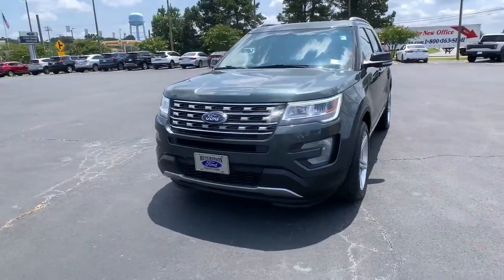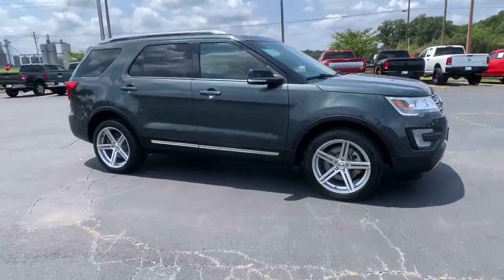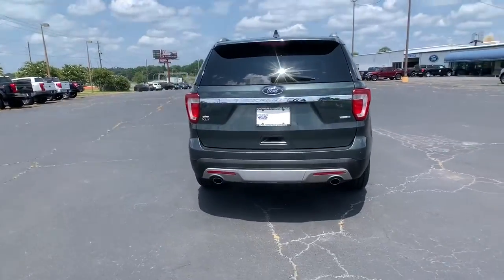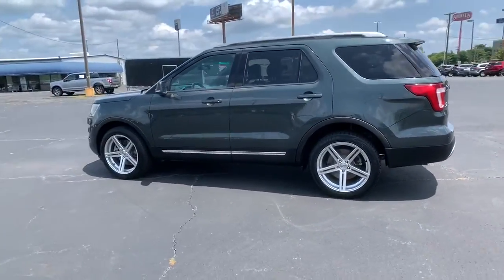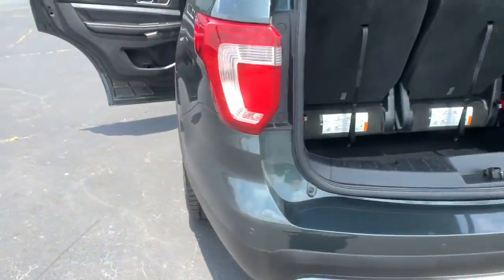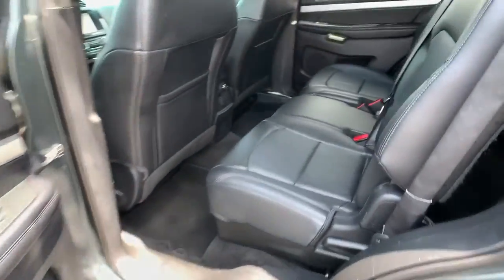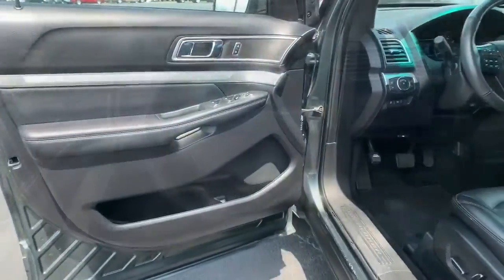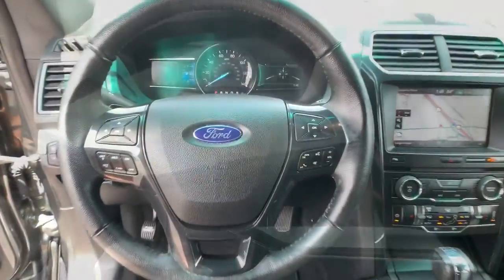2016 Ford Explorer Forsyth, Bolingbroke, Barnesville, Macon, Griffin, GA GGD11148F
Guard Metallic Used 2016 Ford Explorer available in Forsyth, Georgia at Hutchinson Ford of Forsyth. Servicing the Bolingbroke, Barnesville, Macon, Griffin, GA area.

288 Harold G Clark Parkway

Recent Arrival! 4WD. Odometer is 17314 miles below market average! We are a family-owned dealership with a very experienced staff. We have the friendliest no- pressure sales force in the industry. Try us and youll see!! All prices exclude tax tag title and GA WRA fees if applicable.brbrbrAwards:br  * 2016 KBB.com 5-Year Cost to Own Awards   * 2016 KBB.com Best Buy Awards Finalist   * 2016 KBB.com Brand Image Awards Reviews:br  * High-tech features are plentiful and easy to use; cargo space is generous even behind the third row; turbocharged V6 engine delivers plentiful power; quiet and comfortable on the highway. Source: Edmunds